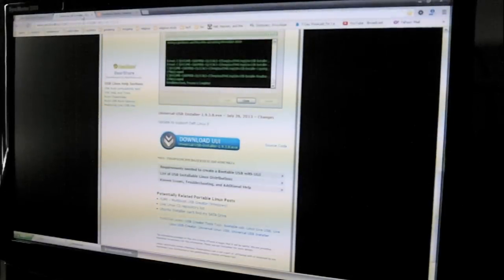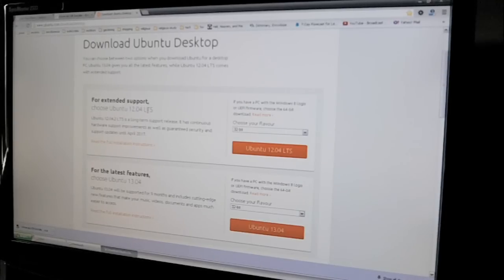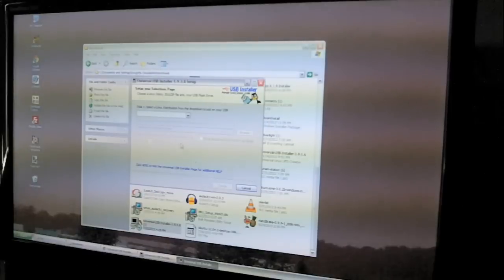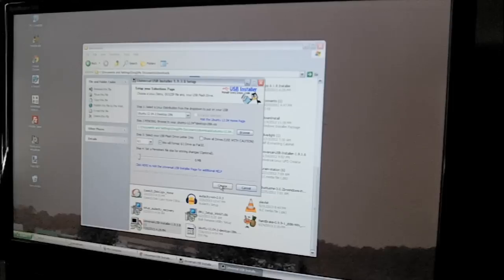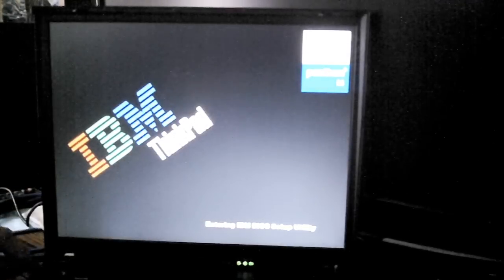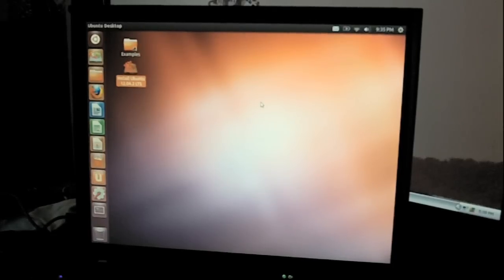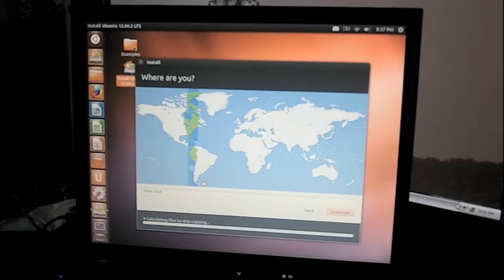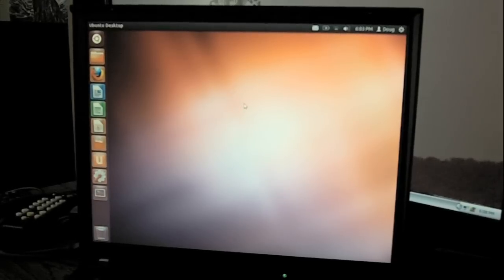Installing Ubuntu on an old PC; Step-by-Step Directions...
Here I show you how to install Ubuntu on an old PC. This is a step by step explanation using a flash drive. Ubuntu is a free operating system based on linux. It works great and is fast and reliable. I like prefer it over Windows or Mac.

UPDATE: It has been many years since I did this video. I can say that the process for installing Ubuntu on an old computer is basically the same. Obviously some of the options and details have changed. We are way past version 12, and almost everything is 64 bit now.

Some modern PC's are made with a secure boot system that prevents you from installing Ubuntu. However, there are a lot of pc's and laptops that you can install Ubuntu on. Ubuntu is growing in popularity as a fast, super reliable, easy to use, and secure operating system. Its also 100% Free.